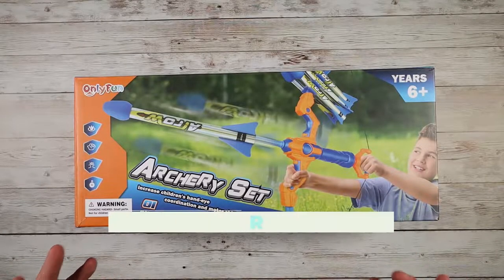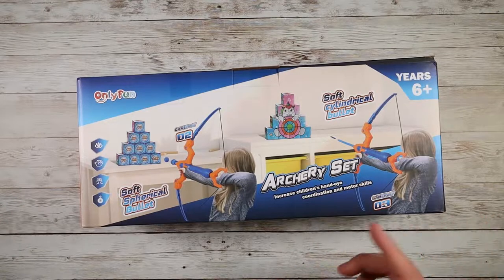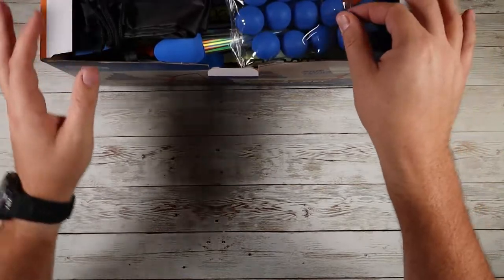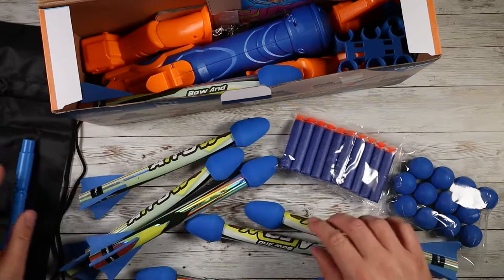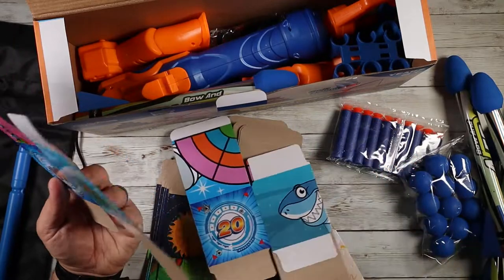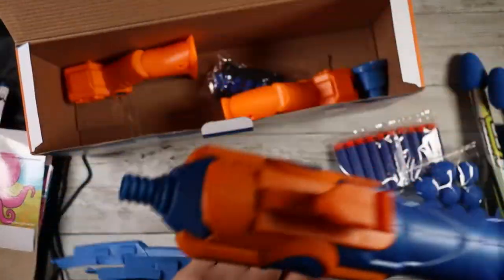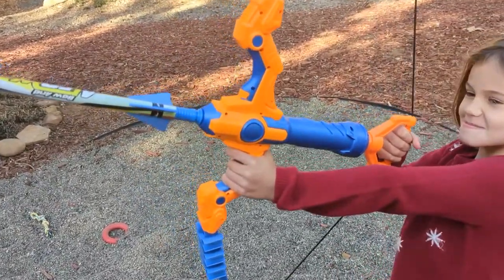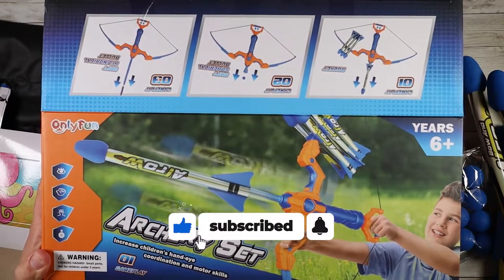Bow and Arrow Toy Set!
Bow and Arrow Toy Set, 3 in 1 Arrows for Kids, Archery Toy Set for Kids, Birthday Gifts for Kids, Christmas Surprises for Kids

3 in 1 set: Foam rockets, foam bullets, foam balls, 1 bow, 3 ways to play!

Safe for children: materials are tested by the laboratory, in line with U.S. toy standards, and safe for children. Foam-wrapped shooting object, do not worry about hurting the child.

DIY target: 10 cartons box to build up, put together a shooting target, carton design 6 themes, different sides can be put together into a different theme!

Storage bag: The rich accessories are not good to carry? We have prepared a storage bag for you, so you can start the game outdoors or indoors.

The best gift for children: a beautiful gift box, rich sets, and a variety of ways to play, is the best Christmas or birthday gift for children!